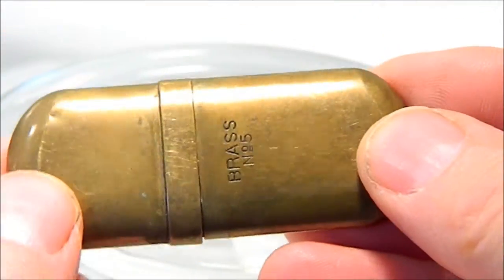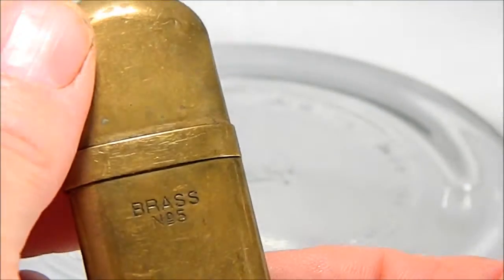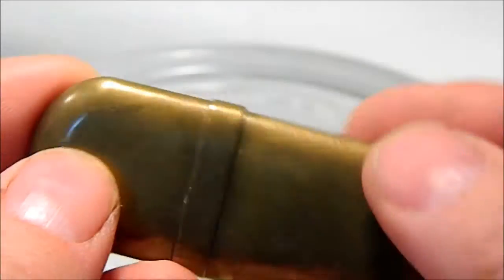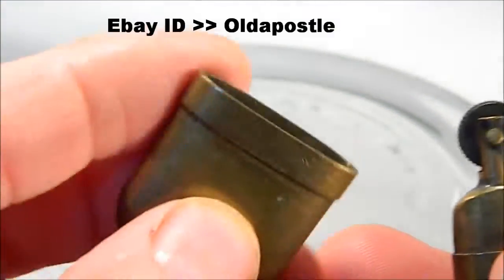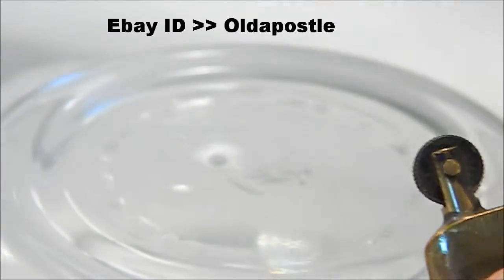Number 5 Lighter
Vintage Solid Brass Number 5 Lighter / Original Patina